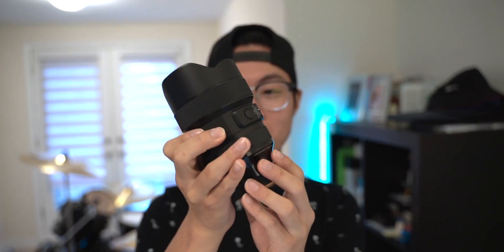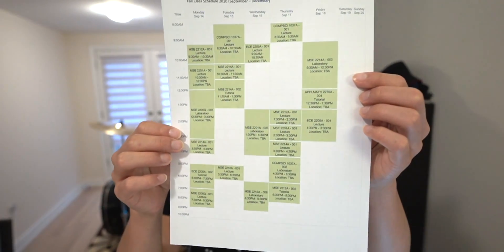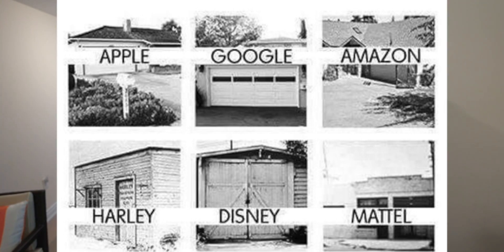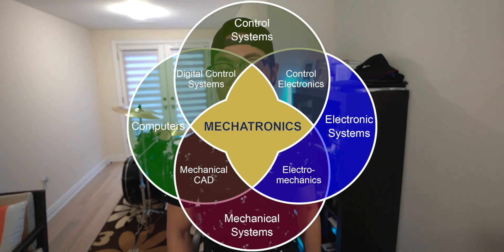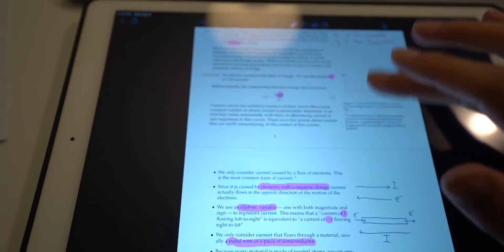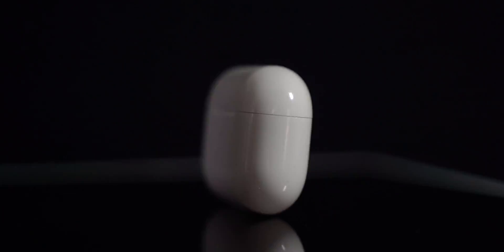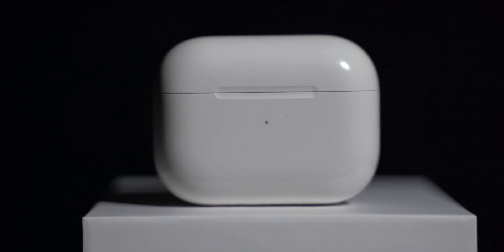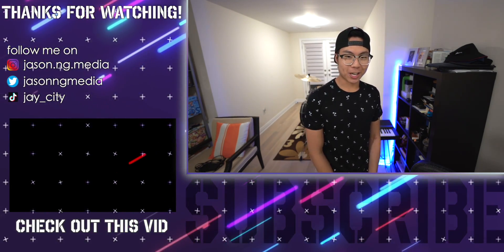FIRST DAY OF ONLINE CLASSES! | how bad can it be?!🤷‍♂️ (2nd Year Mechatronics Engineering Edition)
Online engineering... how bad can it be?

My name is Jason Ng. I am currently a second-year mechatronics engineering student at the University of Western Ontario. I make videos about my university life, tech, as well as with photography and filmmaking.

My camera
My dream camera
The best third party camera battery I’ve used
My main lens
My variable ND filter
My wide-angle lens
My ND filter for my wide-angle lens
My Gimbal
SD card (UHS-I)
Better SD Card (UHS-II)
MacBook Pro Dongle
JOBY GorillaPod 5K
My shotgun microphone
My favourite portable video light
My favourite portable multicoloured light-stick
The hard drive I use
The SSD I use

Early by Dj Quads @aka-dj-quads

I Like To by Dj Quads @aka-dj-quads

Fly with Me - LAKEY INSPIRED